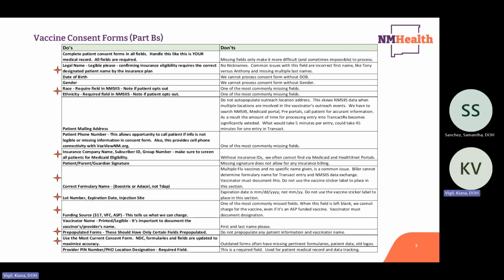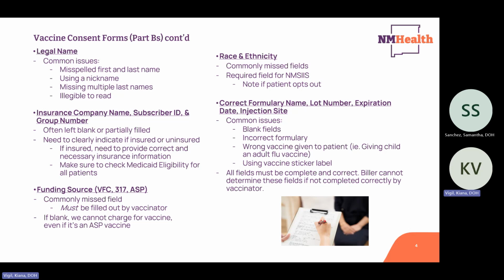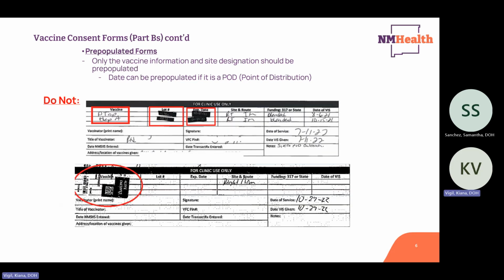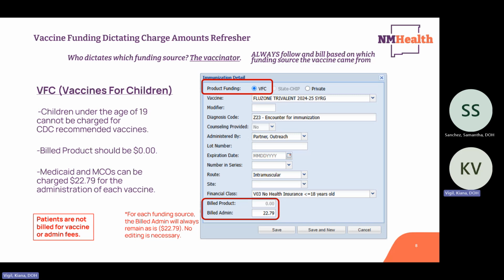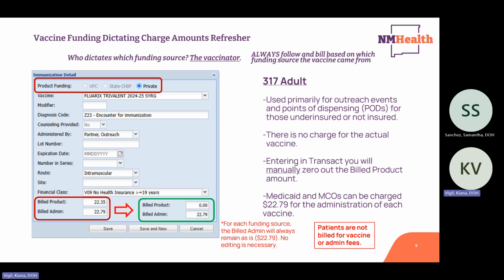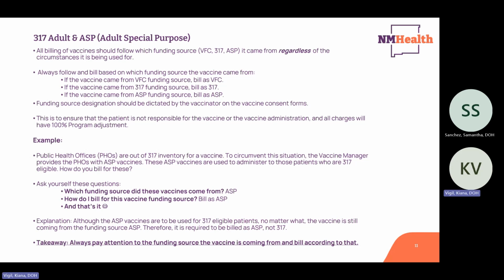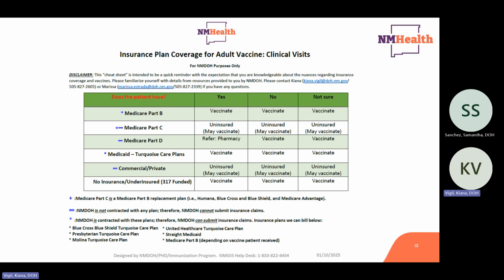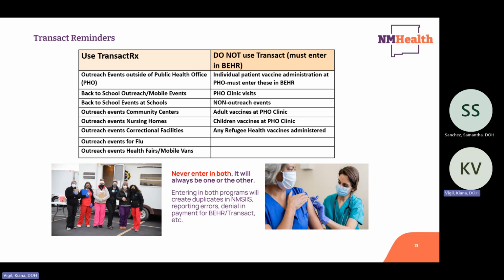2025 Transact Billing Refresher for NMDOH Public Health Offices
This presentation is for New Mexico Department of Health (NMDOH) Public Health Office use only for those that are transact users and enter vaccine outreach events. This training covers Vaccine Consent Forms (Part Bs) Do's and Don'ts, vaccine funding dictating charge amounts, how to find out which funding source to bill, insurance plan coverage for adult vaccine clinical visits, and last transact reminders.